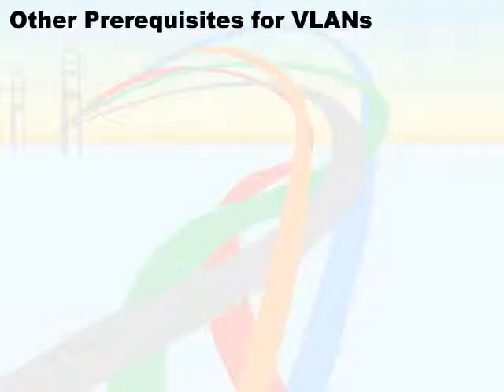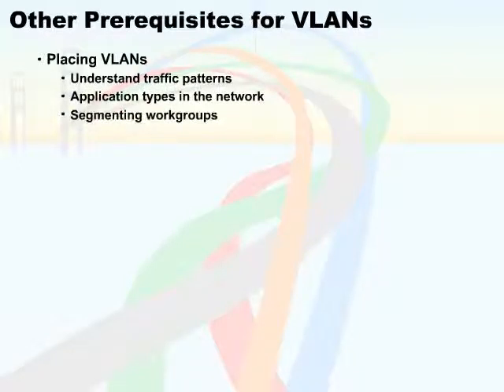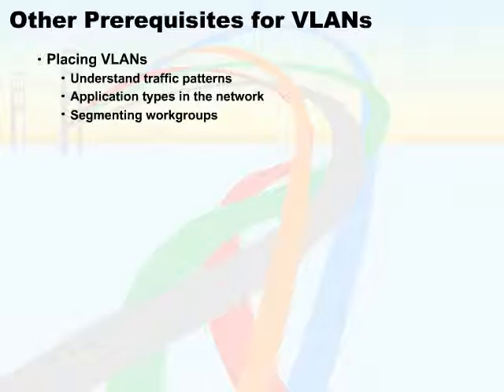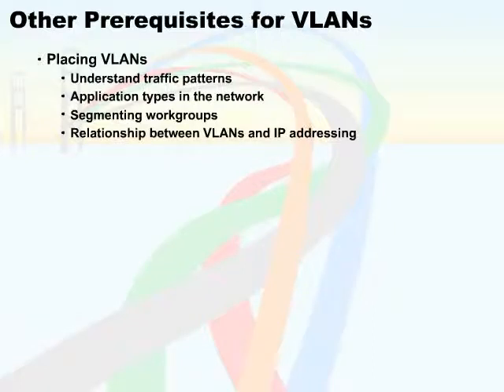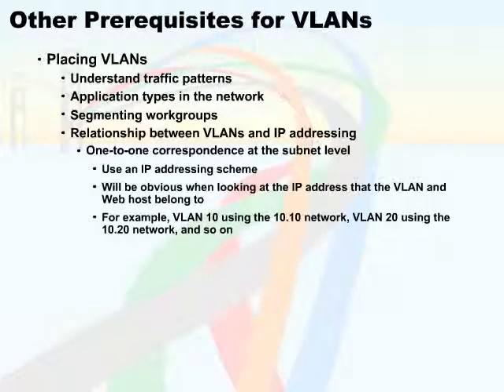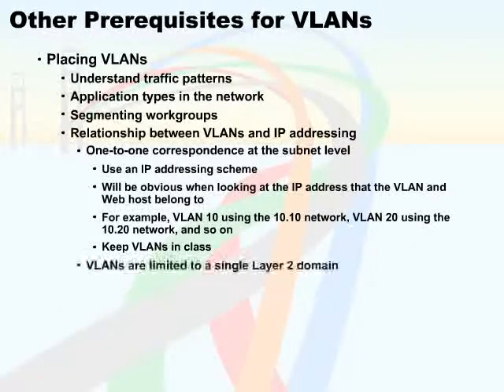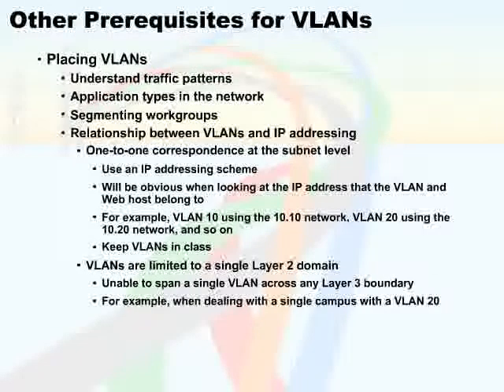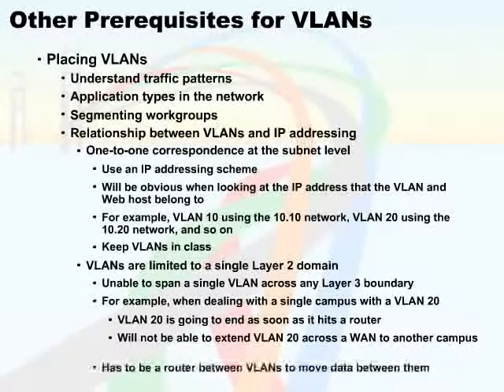462 42 Configuring and Verifying VLANs 04 Other Prerequisites for VLANs